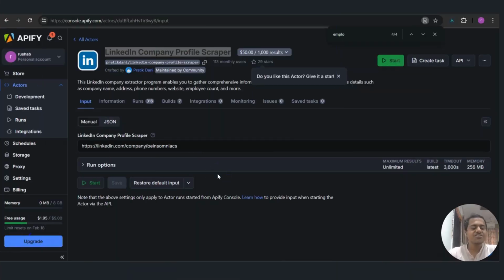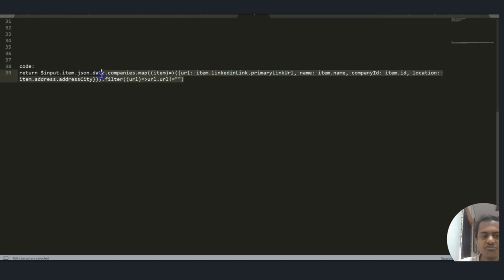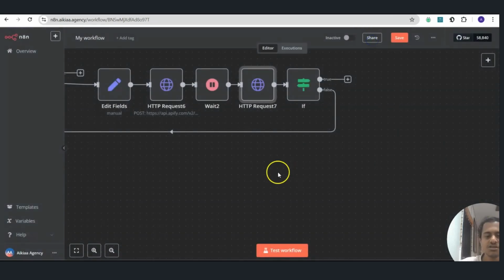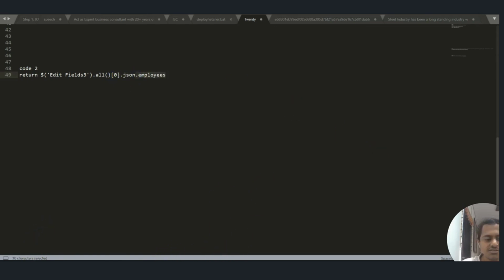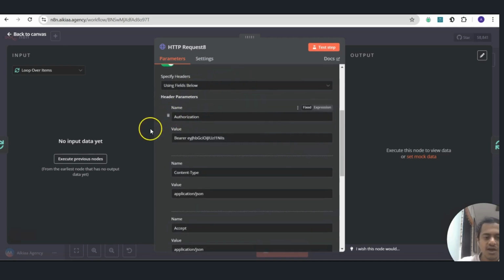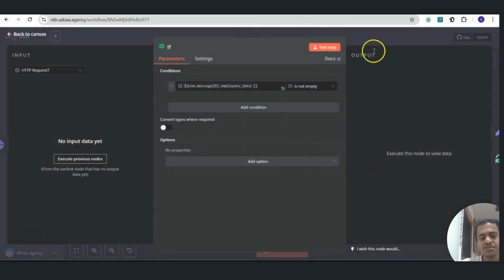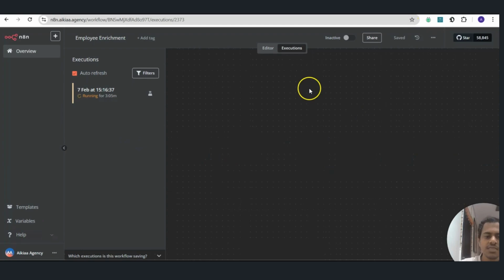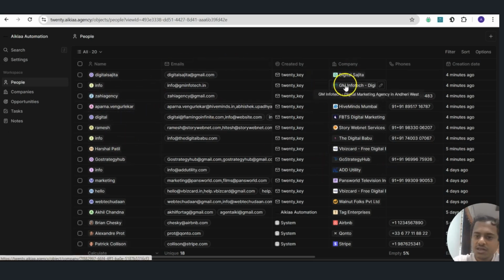LinkedIn Leads Enrichment- 100% accuarte- FREE Template attached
Let’s be real: LinkedIn can be a goldmine if you approach it right. The trouble is, doing everything manually gets old fast, and using a spammy bulk tool makes you look like a bot. So how do you strike that balance?

But, before doing that, you need to have your CRM database enriched with ACCURATE PROPER LINKEDIN PROFILES.

We built a workflow in n8n where you feed it a list of semi cooked leads from your CRM, it then triggers an external LinkedIn API and finds the perfect profiles for those leads!

Once these leads are ready, our next automation helps you fire those personalized responses!

Here's your FREE template for the same! Enjoy :)

Here's our LinkedIn profile. We create easy to understand AI agents content over there.